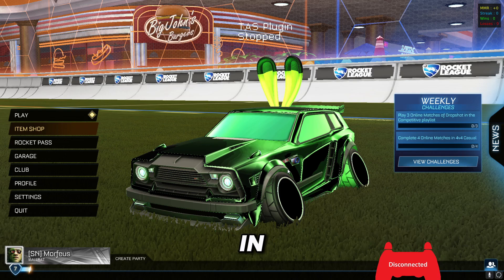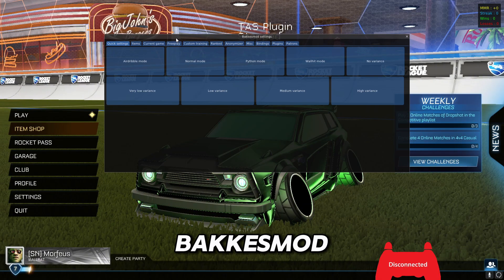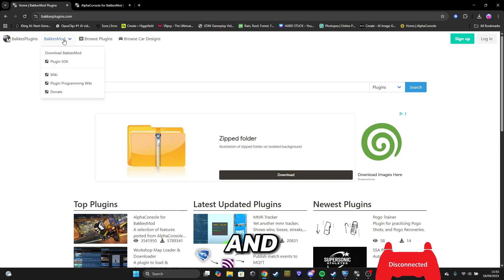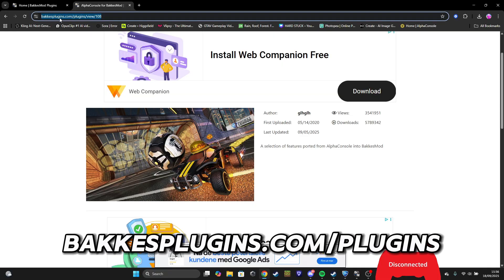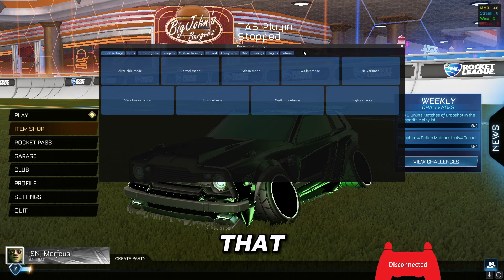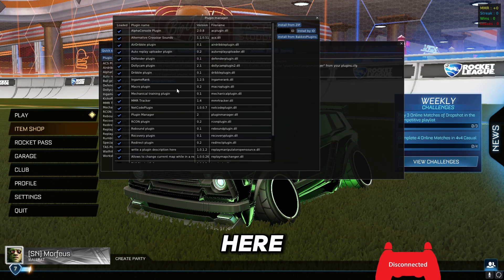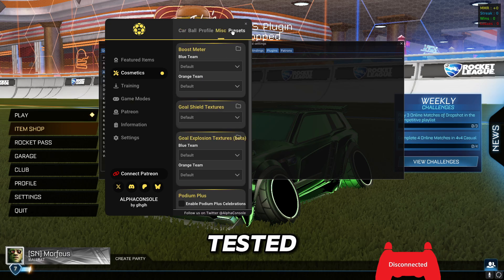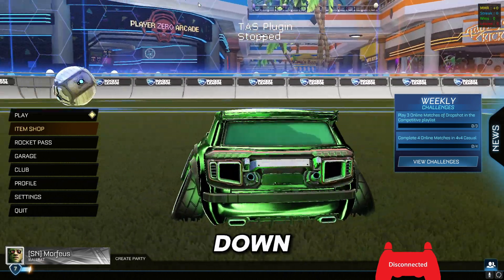How To Download BakkesMod and AlphaConsole In Rocket League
Song: sakuracloud - miffy cafe
Watch: